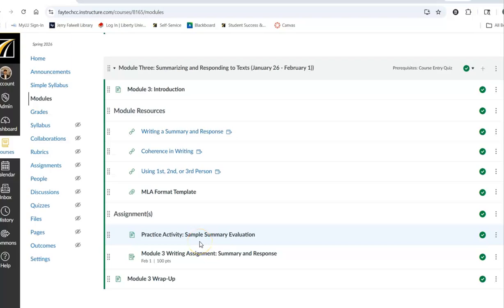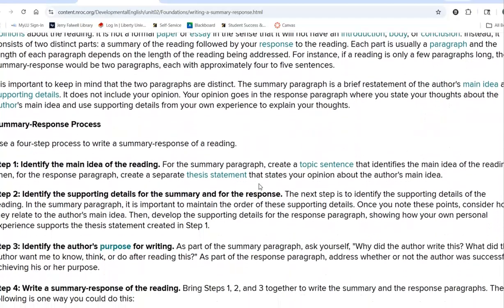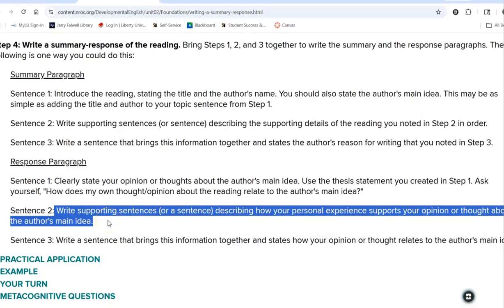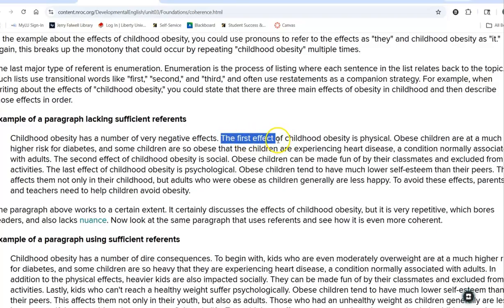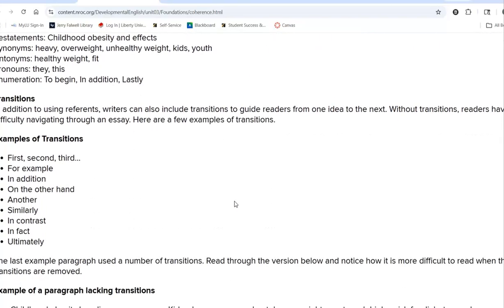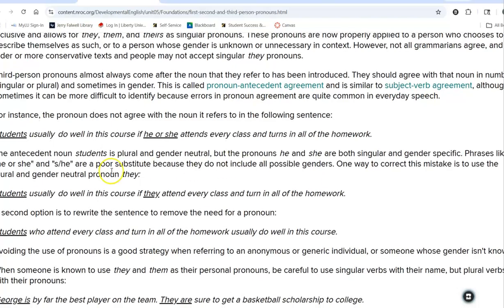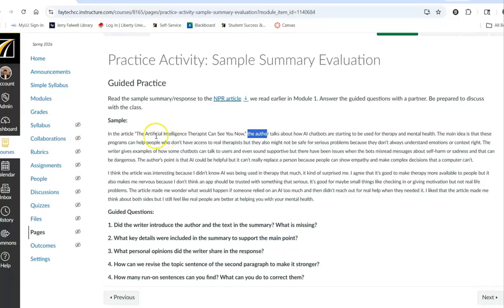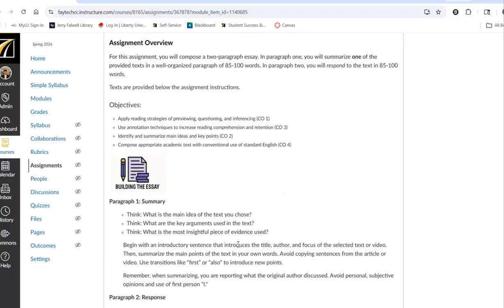Module Three Overview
This is the Module Three Overview video for ENG 025. The closed captions are auto-generated and may contain errors.